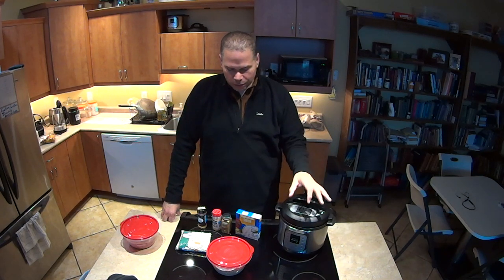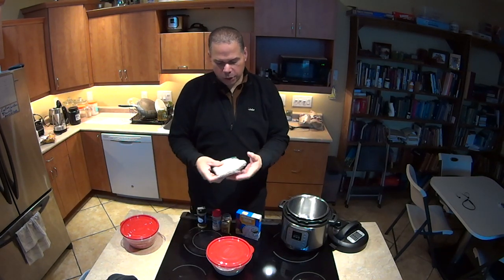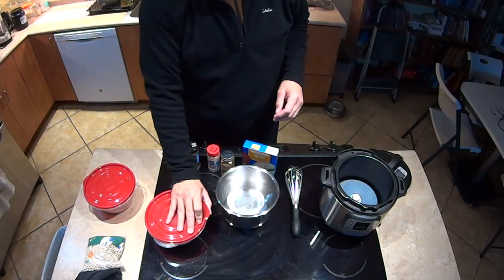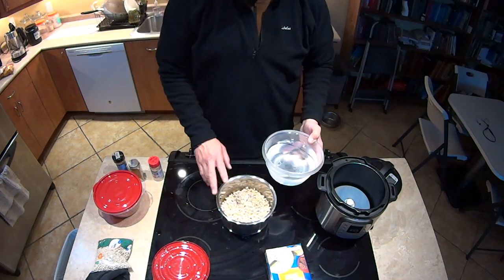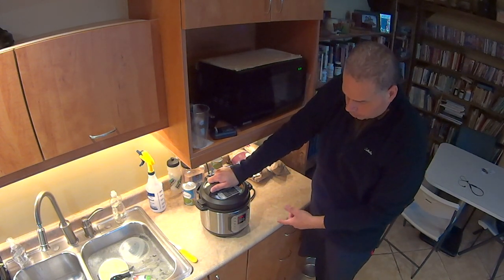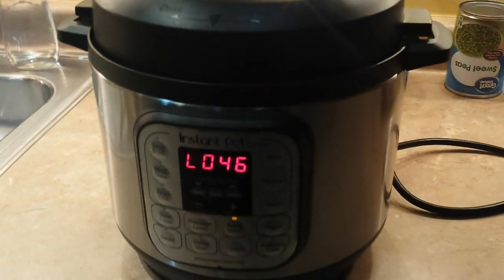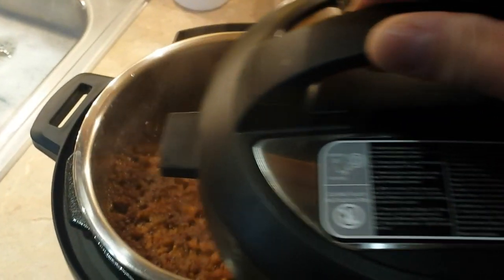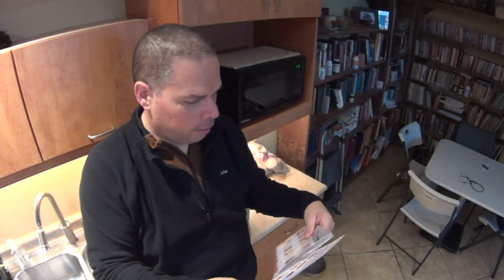How To Cook Like A Proper Dude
Optics Used - Trijicon:
ACOG 4x32 LED
ACOG 1.5x16S
RMR06
RMR08G

Optics Used - Aimpoint: Micro T-1

Challenge Targets:
Stake Target - Human Silhouette - Handgun Rated
Stake Target - Human Silhouette - Rifle Rated
Stake Target - IPSC A Zone - Rifle Rated
Standard Head Assembly 6"x1/4" AR500
Full Size Human Silhouette Rifle Target - Static Stand